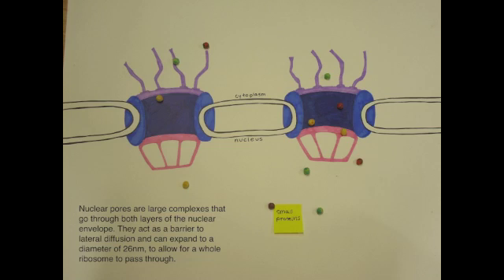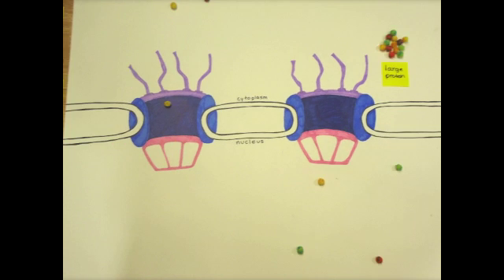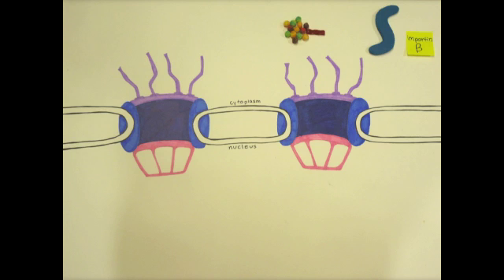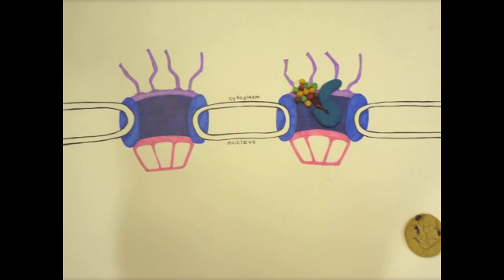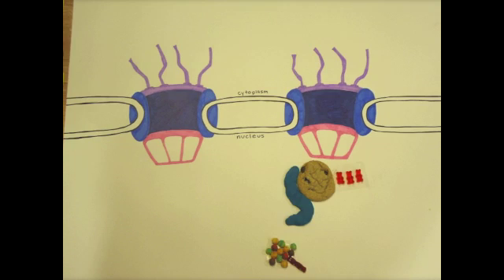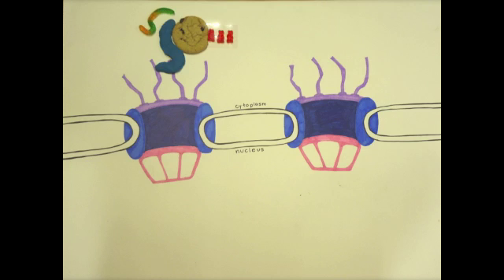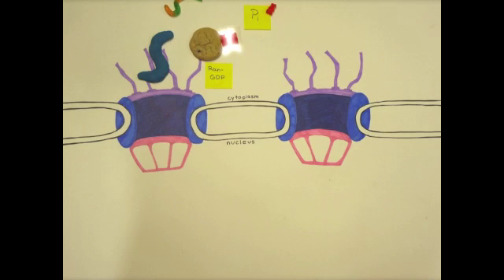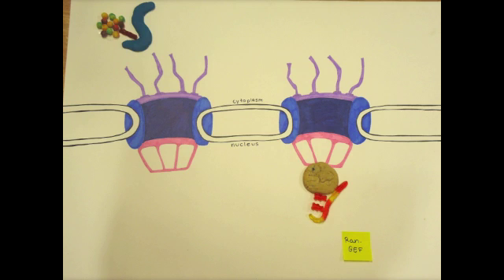Nuclear Import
An extra credit video describing the process of nuclear import through pores by use of importins. Enjoy!